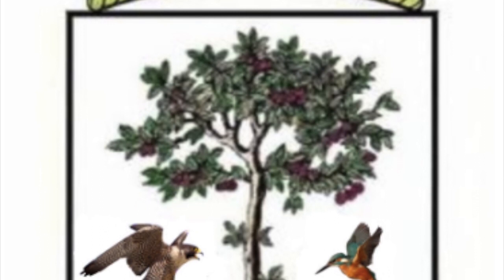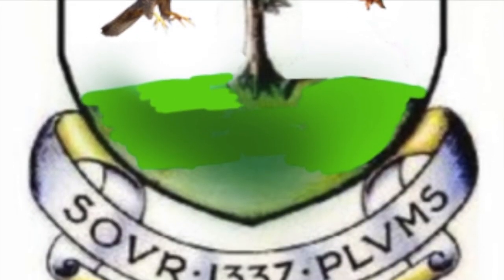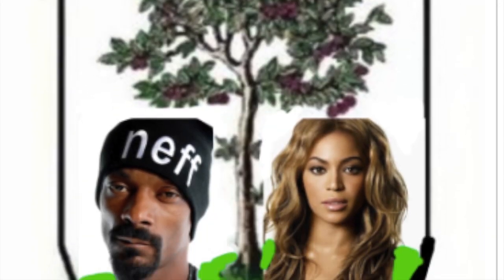galashiels coat of arms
a man talks about the Galashiels Coat of Arms and the biggest disaster ever to hit the town.